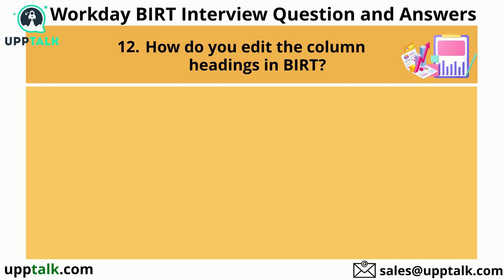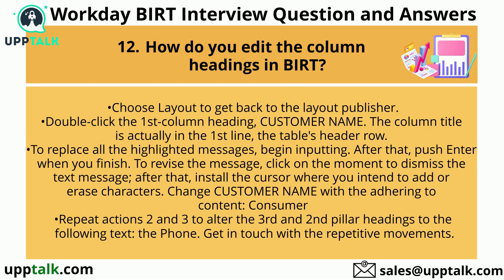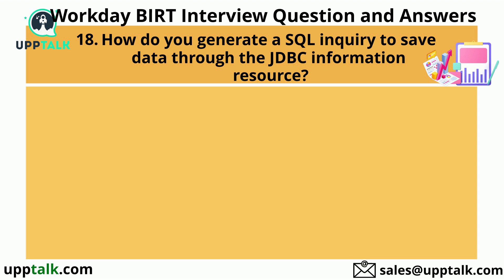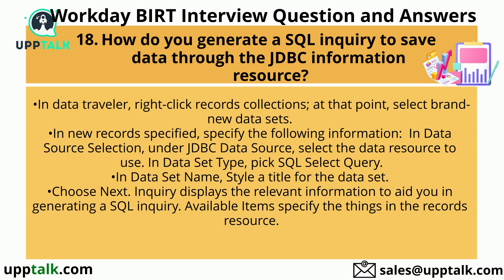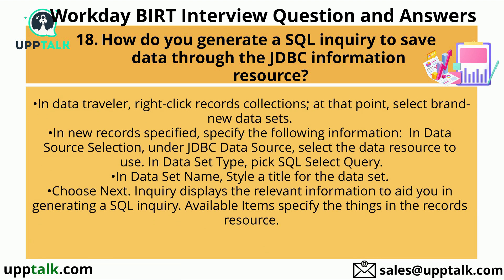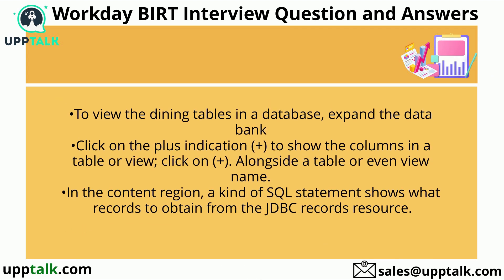Workday BIRT Interview Question | Workday BIRT Training | Workday BIRT Tutorial | Upptalk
This Workday BIRT Training video is all about the Workday BIRT Interview Question & Answers. This is like Workday BIRT Basics part where any person can understand the basic idea of Workday BIRT.